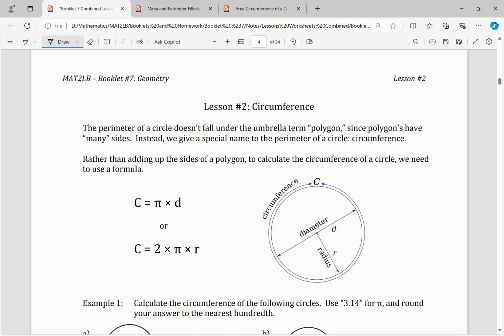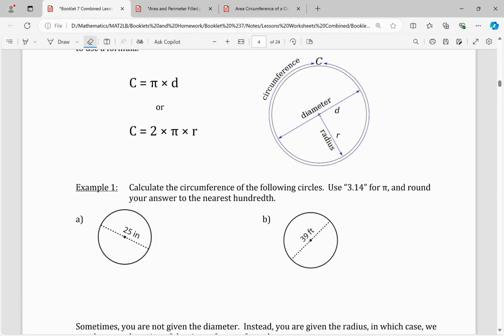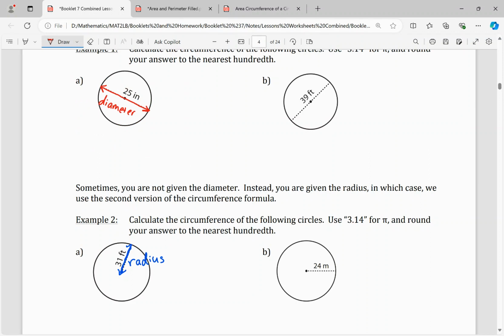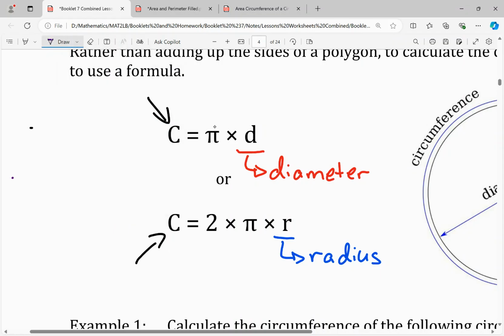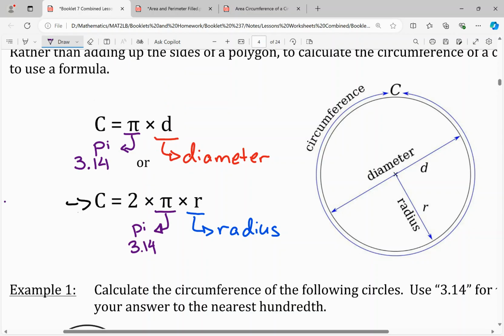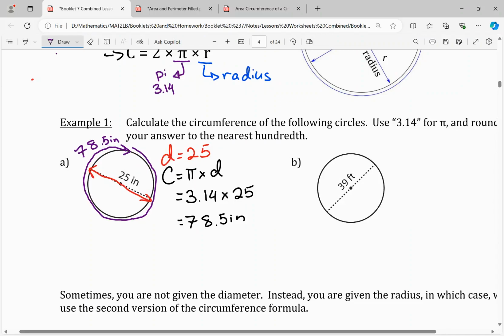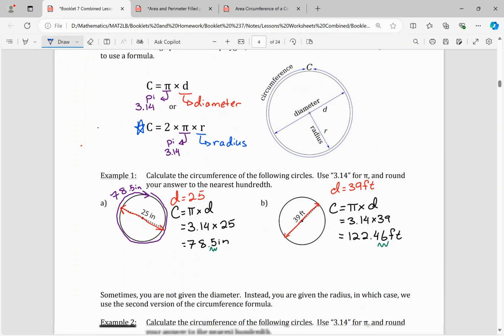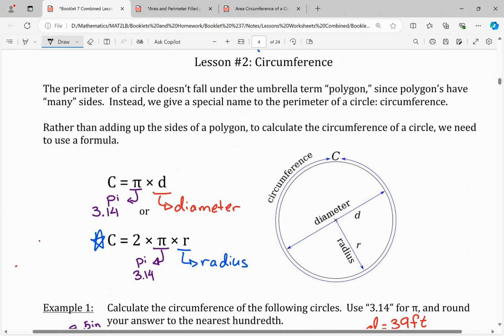2L - Booklet 7 Lesson 2